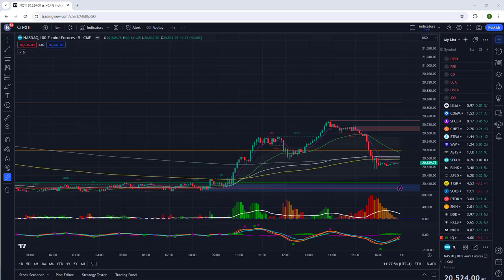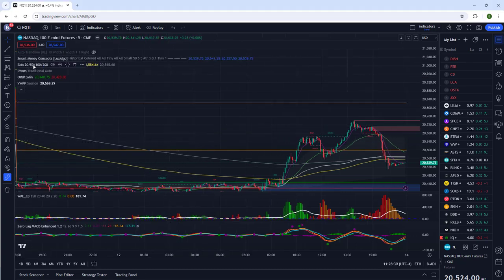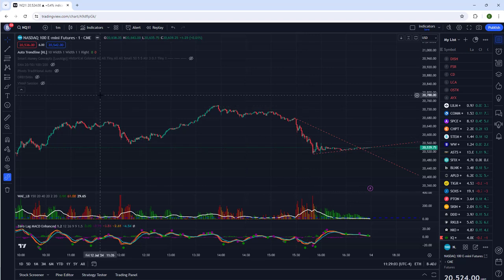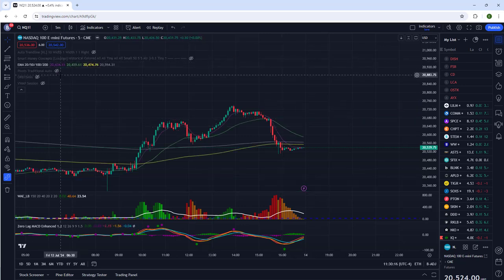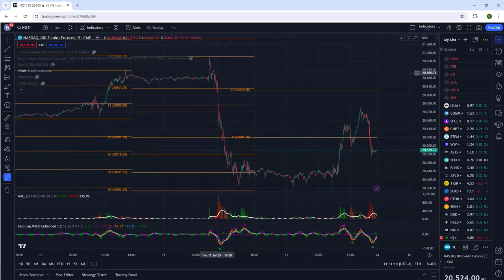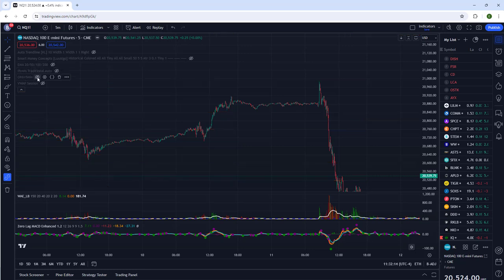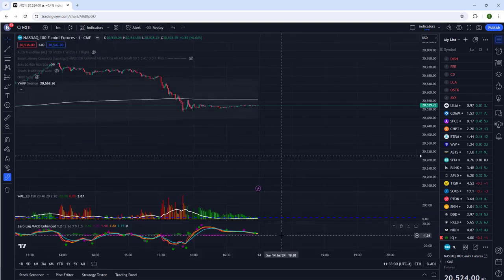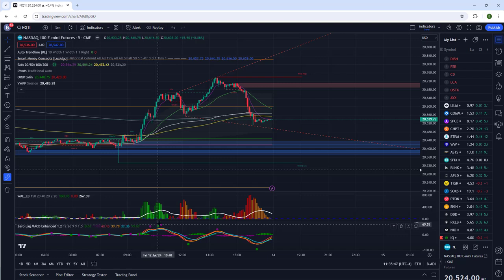My TradingView Setup - Apex Trader Funding - Topstep - Take Profit Trader - My funded Futures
👉 Be sure to join our live stream each day here on Youtube 1:30pm-4pm each day.

Lot of people have asked me about my setup and to go over it. Well here is a video going over things and how I keep it pretty simple.

I am always testing new tings out but this has been my core.